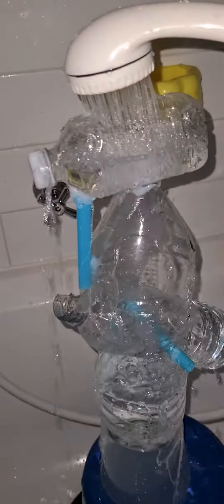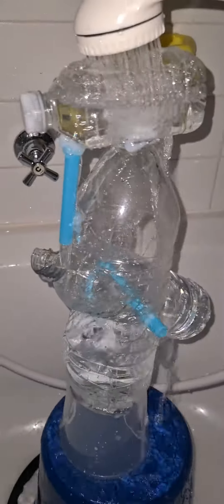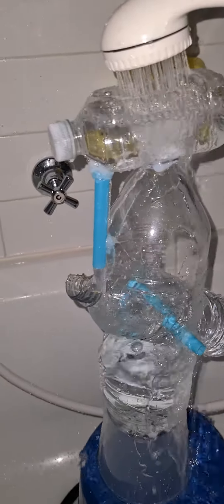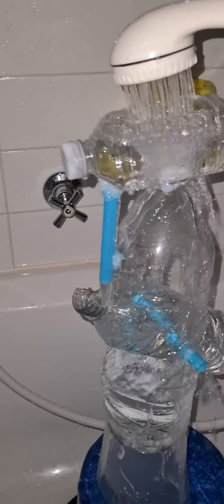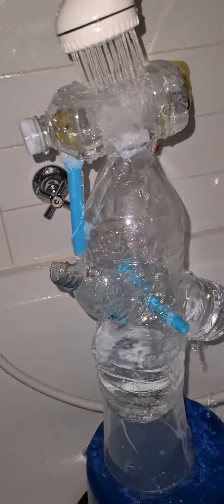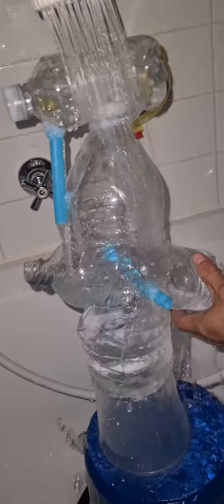Plastic Shishi Odoshi Test Fail!